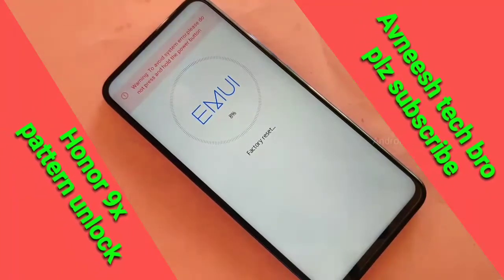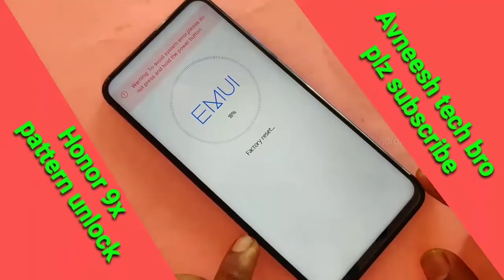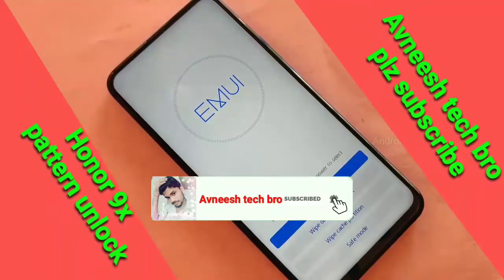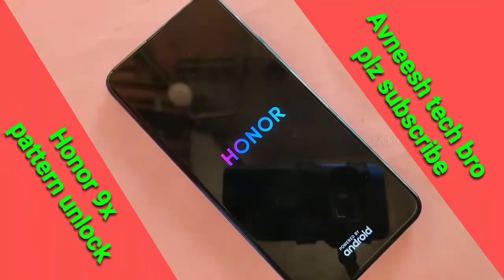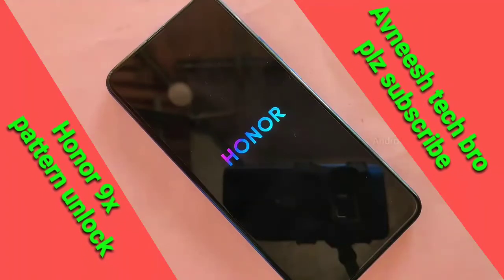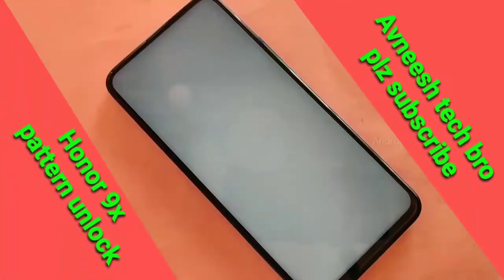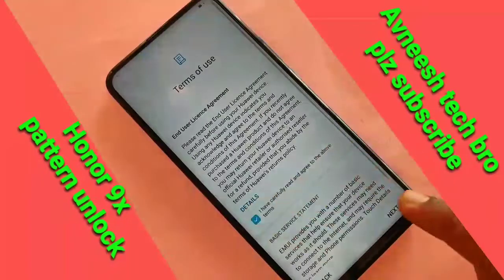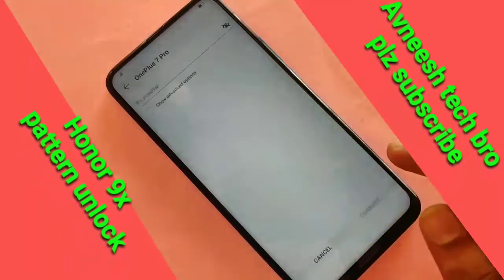Honor 9x hard reset pattern unlock / how to unlock pattern and password Honor 9x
honor 9x hard reset pattern unlock
hot to unlock password honor 9x
honor 9x pin password pattern unlock bypass
how to remove pattern honor 9x 9n 9 lite
how to remove Google account lock  honor 9x
honor 9x password bypass solution remove kese karain

Honor phone pattern bypass
honor 9x password Lock bypass and unlockHonor 9x pin bypass and unlock Google account

dosto

Achhi lage to

Camment

Jarur Karin

Plz plz plz plz plz plz plz pl

Hi dost

dosto is video Main mane btay h honor 9x pattern bypass karna solution

achhi lage

 jaru karain